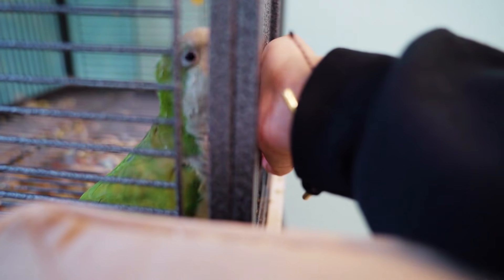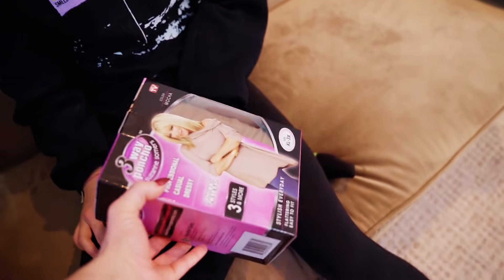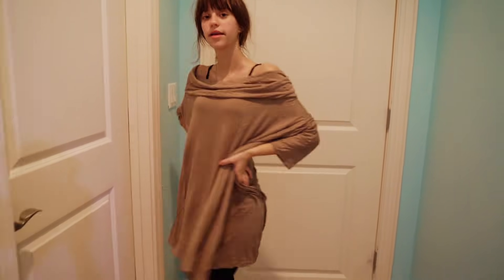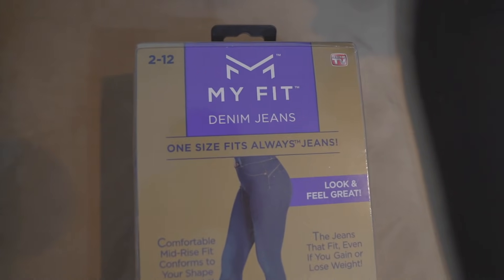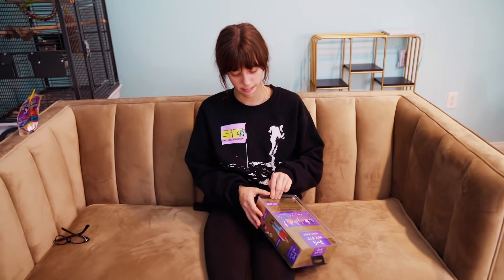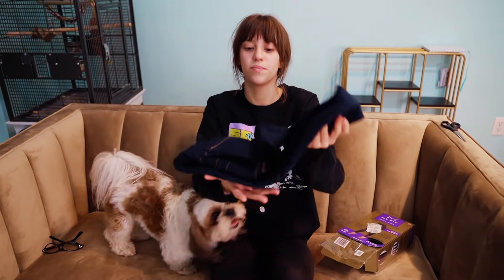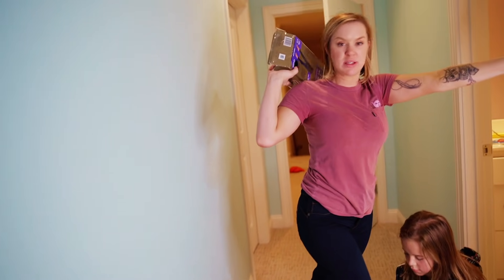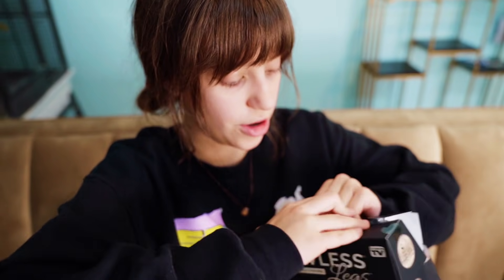I TRIED WEIRD AS SEEN ON TV PRODUCTS!!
Will these things actually work how they say! I try shaving my dads legs. Will it work??

↝ TWITTER: SmellyBelly TV, Terra Vlach
    Terra  @smellybellymom
    Jesse @smellybellydad
    Aydah@adydah_ofishal
    Rory's @rorykate_ofishal
MUSICALLY- SmellyBelly TV
                        Rory_Kate

***I love making videos on youtube.I had my start on SmellyBellyTV! Ever since starting a youtube channel their, I thought it would be amazing to start my own channel and show you my personality. I love entertaining, and being silly and goofy on camera. Some of my favorite videos to create include slime! I make fluffy slime, cloud slime, crunchy slime, asmr slime, and more! I also love doing 24 hour challenges, food challenges, cooking competitions and funny skits to make everyone laugh. I love doing house vlogs, and taking you guys with me on vacation!! I also love teasing my sister. We are best friends and sometimes I like to cut up her squshy's or take all of her giant gummy's!

FUN FACTS ABOUT ME AND MY FAMILY

I'm sure you have a lot of questions about my family from SmellyBellyTV. Here are the answers!

-Terra used to be a chef, but now is a professional SLIME MAKER!!!
- Jesse is a musician, and can play lots of instruments, but lately has been into making music videos for the channel.
- Aydah is the monkey in the middle at 10 years old, and is in 4th grade. She love caring for others, and also being a goofball
- Rory is the youngest. She is 4, and was born one month early!! She only weighed 5 pounds!